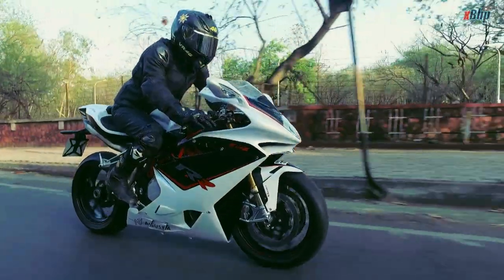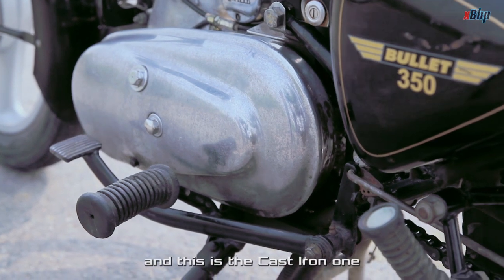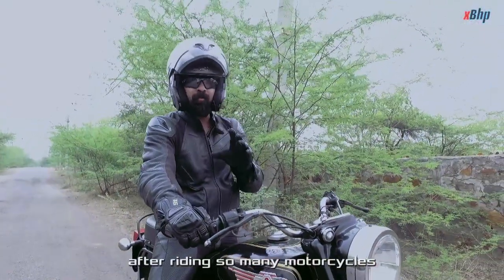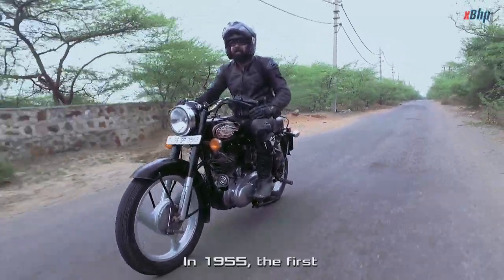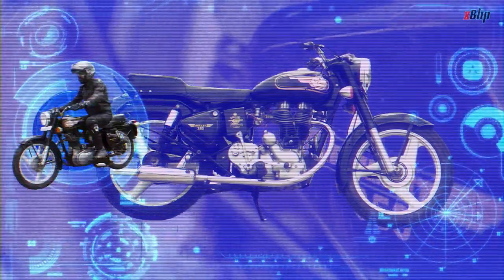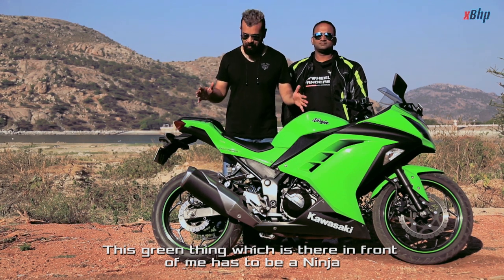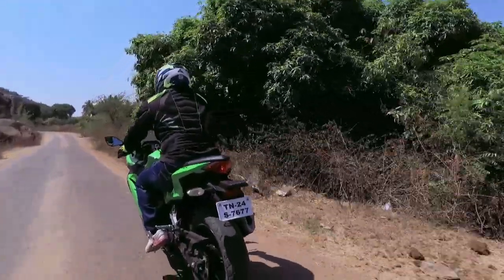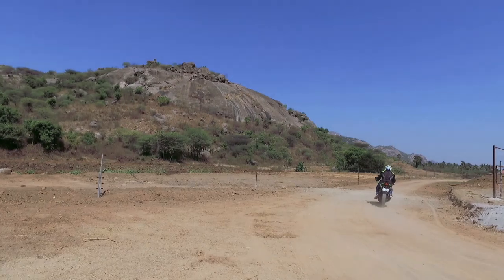100Motorcycles: Episode 18: RE Bullet (Cast Iron) & Kawasaki Ninja 300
This is episode #18 of 100Motorcycles featuring the Royal Enfield Bullet with cast iron engine & Kawasaki Ninja 300.

100Motorcycles is an attempt by xBhp & OLX India to ride 100 most unique & exotic motorcycles around India in 50 days!